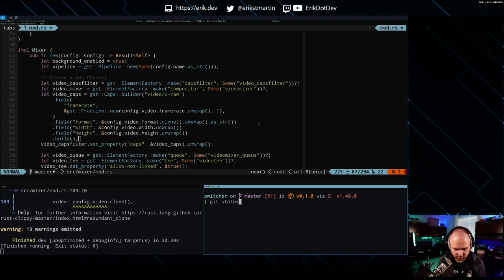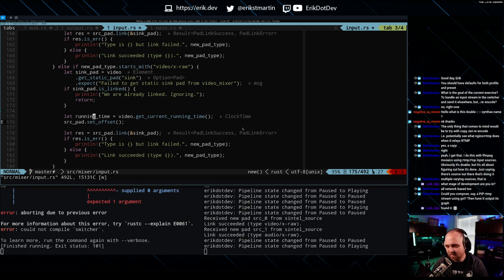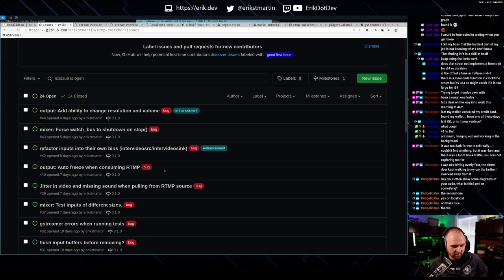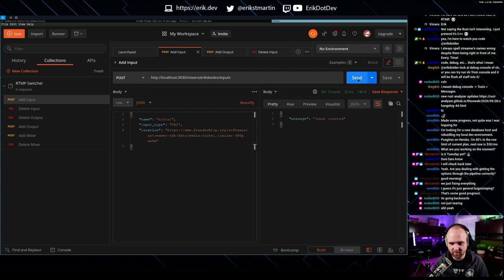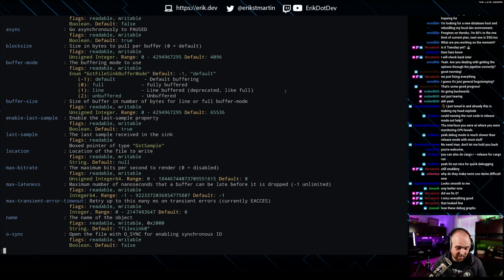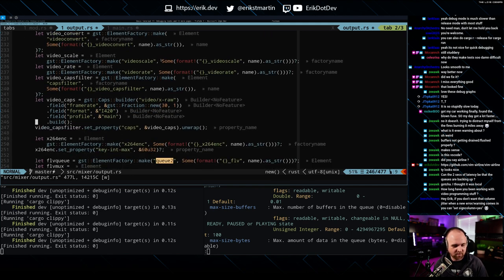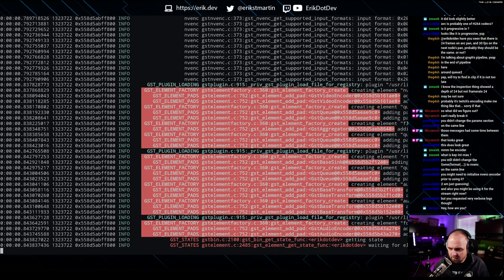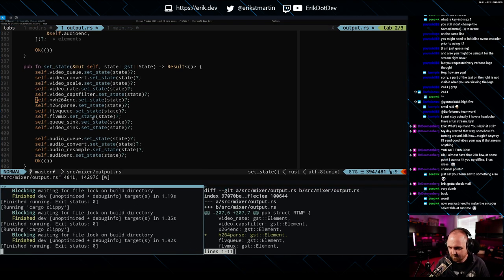Live Coding: Rust+GStreamer+Warp (Building an RTMP switcher) 9/28/20